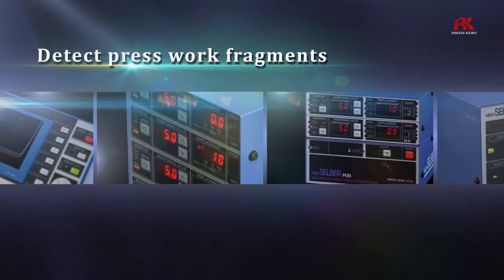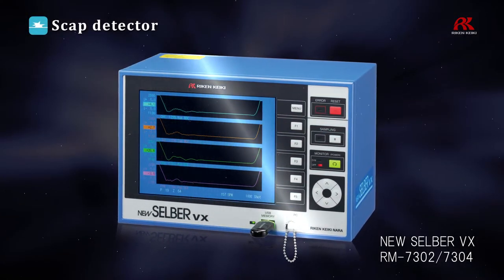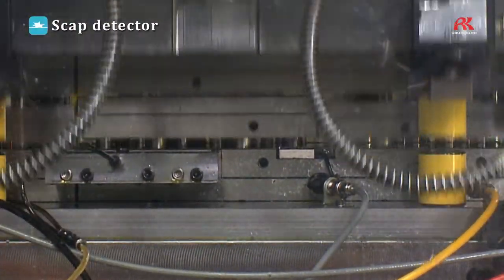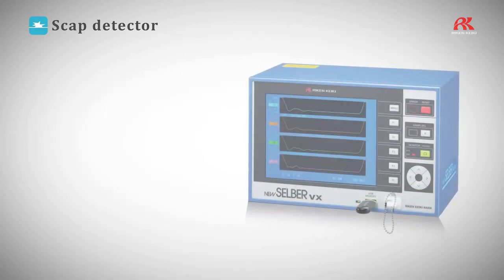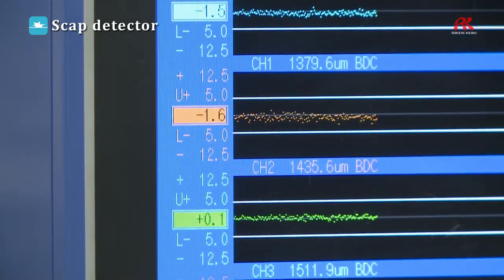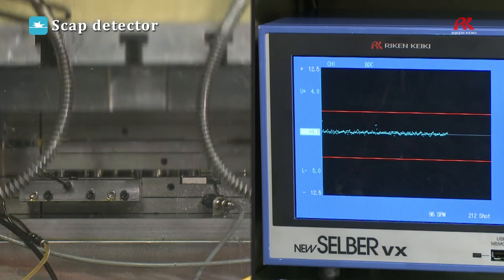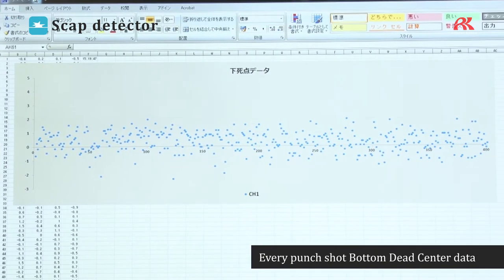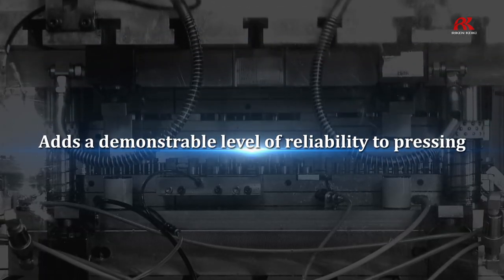SCRAP (SLUG) DETECTOR - RIKEN KEIKI NARA_ENG package